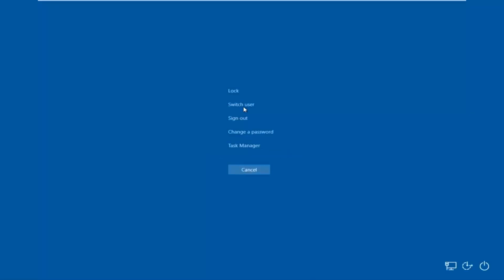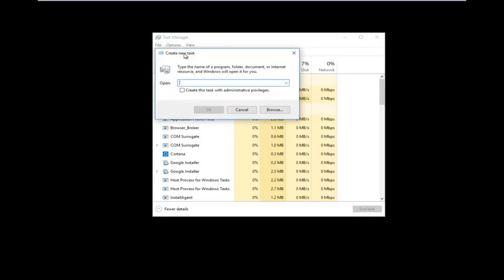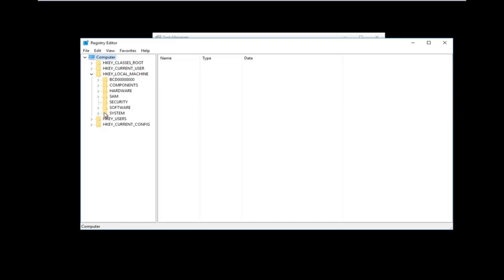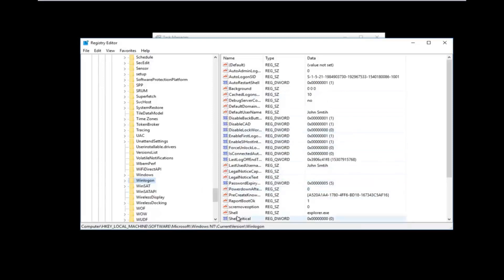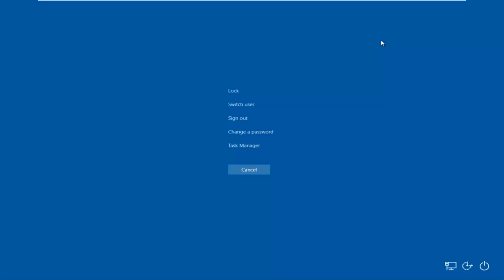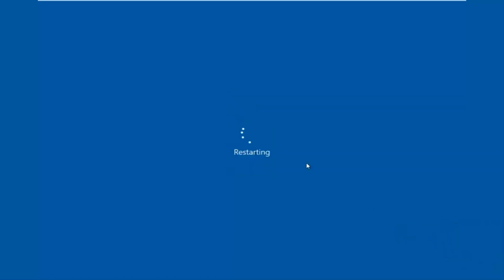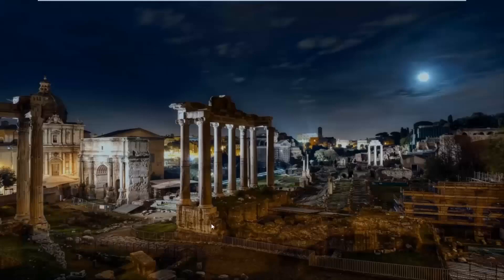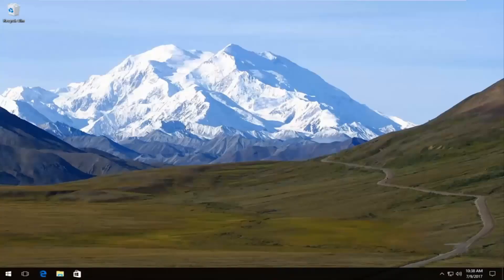How to FIX Windows 10/8/7 Black Screen of Death With Cursor After Login Boot [Tutorial]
How to Repair Windows 10 Black Screen of Death With a Cursor After Updating Windows.